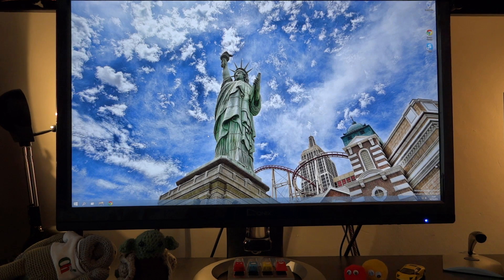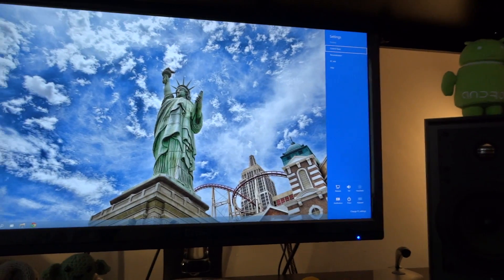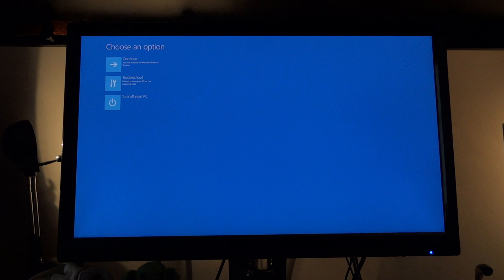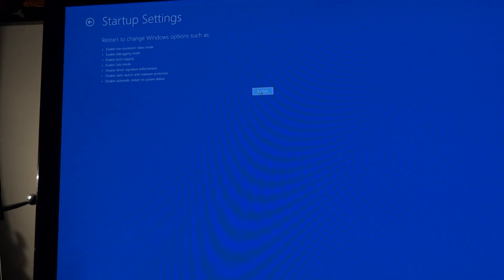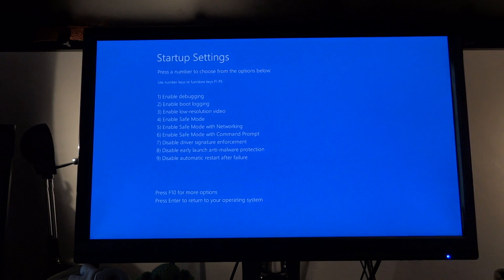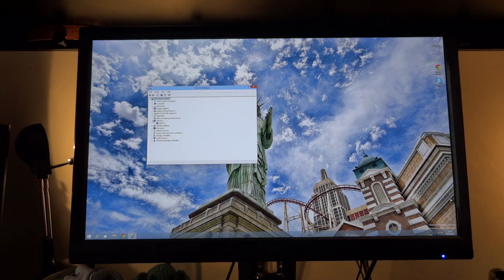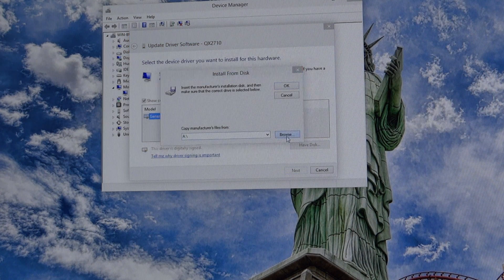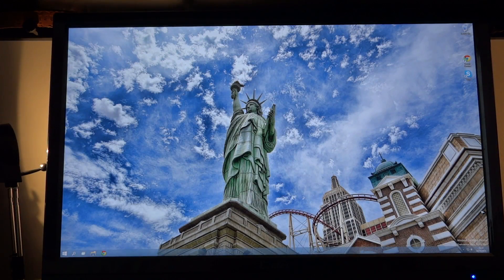How to install unsigned drivers on Windows 10 - By TotallydubbedHD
This guide is useful for those, like me, that want/need to install their specific drivers (such as ones for the monitor).

-Chris